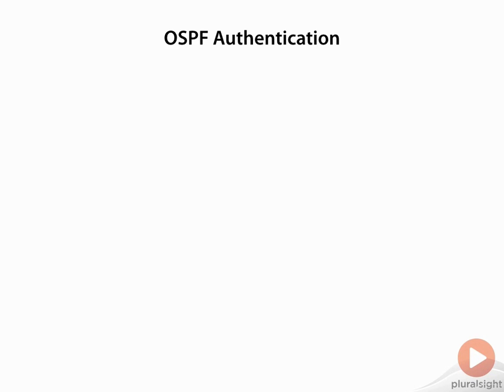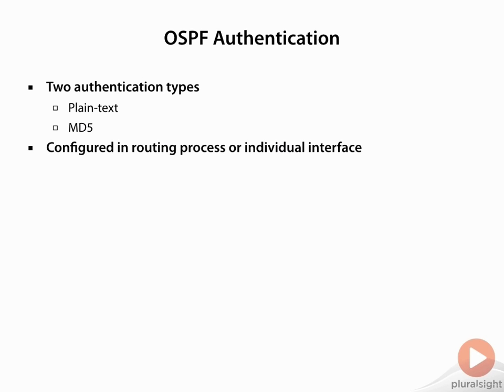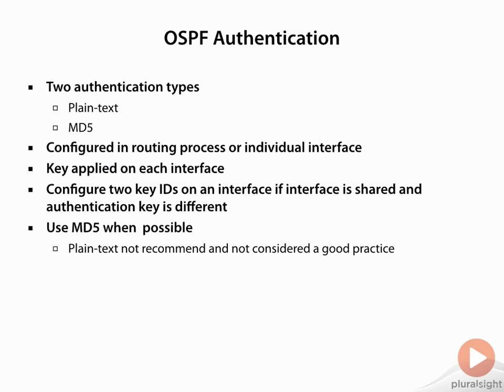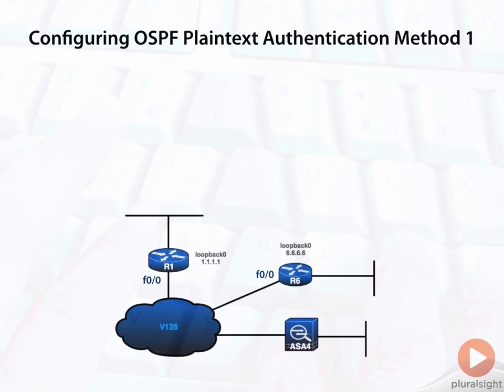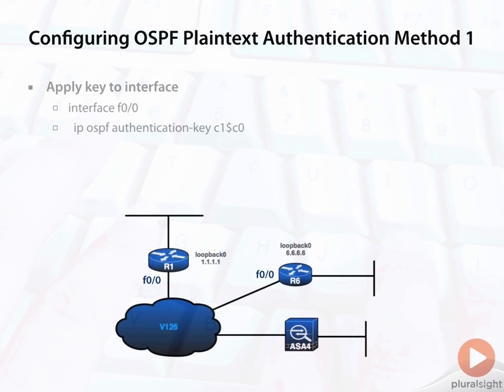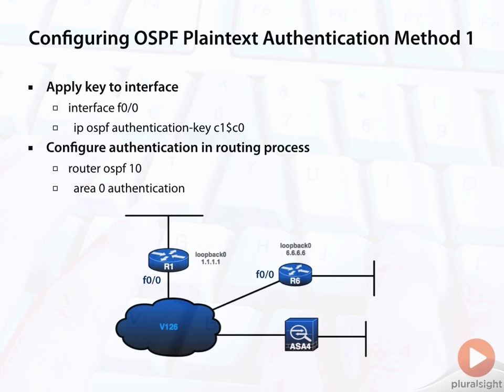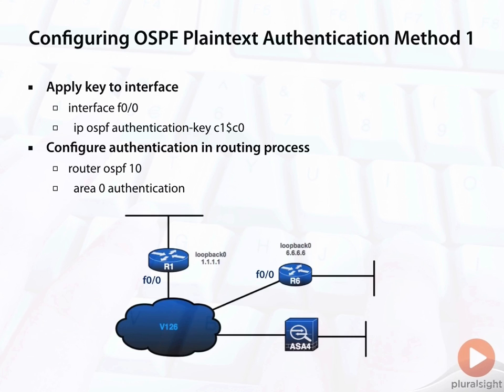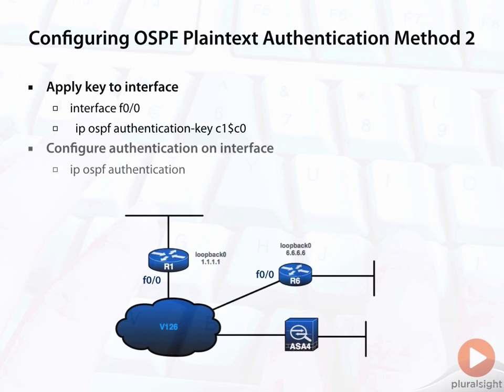OSPF Authentication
Basic Functions and Characteristics of OSPF